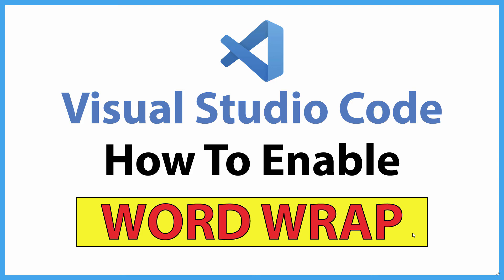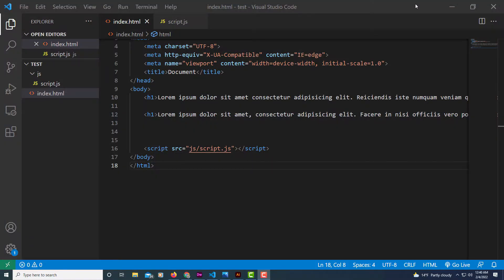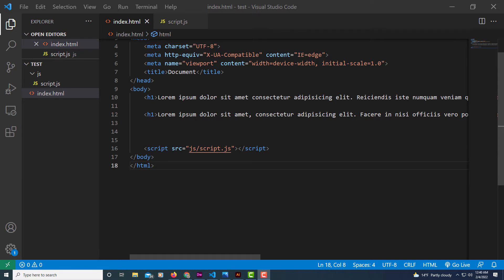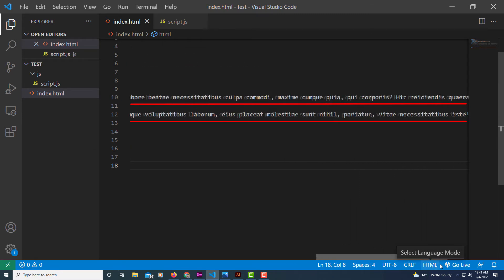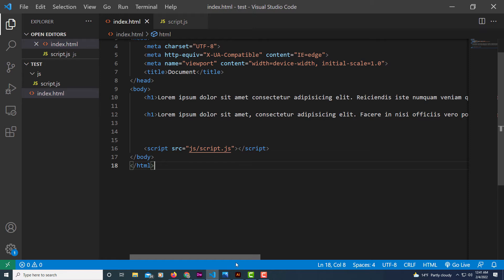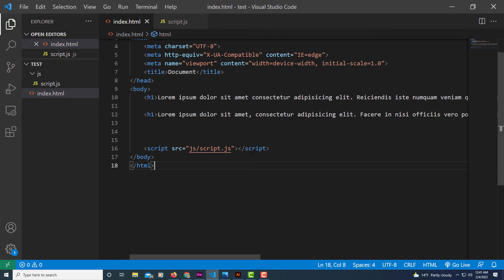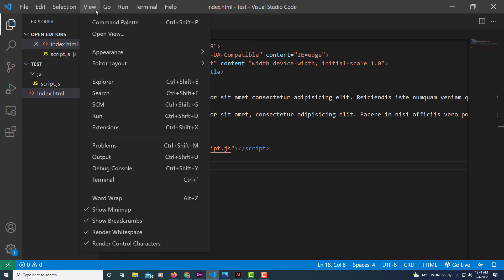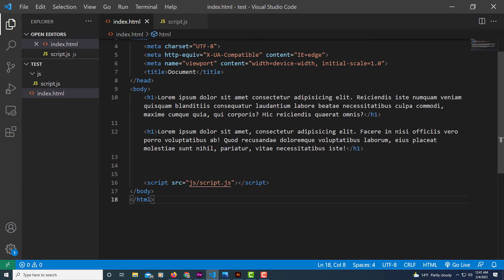How to Enable Word Wrap in VS Code – Fix Long Lines in Visual Studio Code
Tired of long lines of code extending off the screen in VS Code? In this quick and easy tutorial, I’ll show you how to enable Word Wrap in Visual Studio Code, so your text automatically wraps within the editor window. This simple setting improves readability and makes coding more comfortable!

Simple Steps
1. Open VS Code
2. Click on the "View" tab.
3. Click on "Word Wrap".

Chapters
0:00 How To Enable Word Wrap In VS Code
0:13 Open VS Code
0:23 Example
0:39 Go To View
0:49 Click On Word Wrap

enable word wrap VS Code, VS Code word wrap setting, word wrap shortcut VS Code, fix long lines VS Code, Visual Studio Code word wrap, auto wrap text VS Code, coding tips VS Code, VS Code editor settings, VS Code text formatting, improve readability in VS Code, VS Code customization, how to wrap text in VS Code, developer productivity tips, VS Code tricks, best VS Code settings,